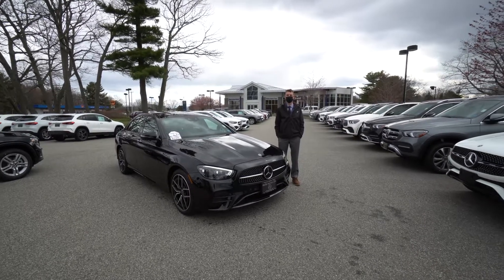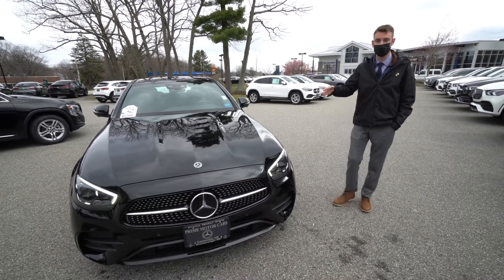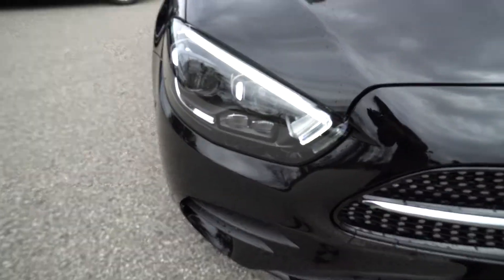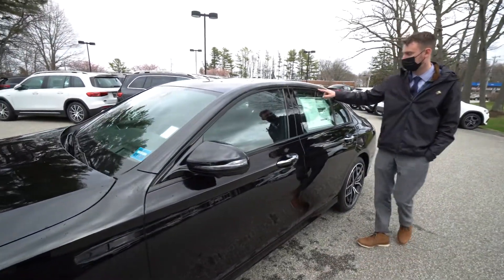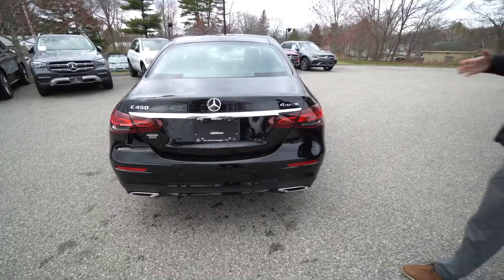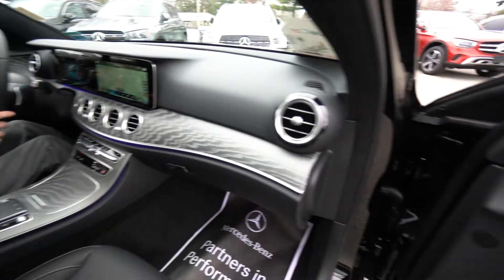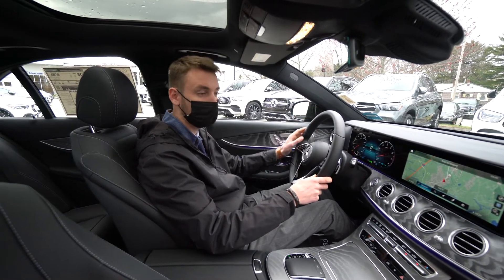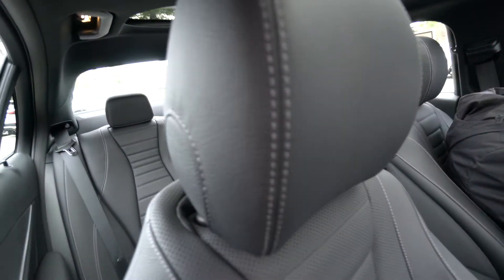2021 Mercedes-Benz E-Class E 450 | Video tour with Spencer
Performance tuxedo, black paint with night styling over black leather in this stunning 2021 Mercedes-Benz E-Class E 450 4MATIC Sedan with a  3.0L I6 Turbo and all wheel drive. Ready for immediate or remote delivery, only at Prime Motor Cars in Scarborough, Maine - with a smile and a lobster roll. AMG Line night styling comes with black trim and 19-inch AMG wheels that importantly come with all season tires. The natural grain grey ash wood gives a modern yet classy feel while also features a very long list of optional equipment and packages: Head-Up display, panorama sunroof, heated steering wheel, ventilated front seats, MBUX augmented video for intelligent navigation, premium package, exterior lighting package, and even potentially life-saving driver assistance package. Call today before it's too late!

23/30 City/Highway MPG 23/30 City/Highway MPG

Prime Automotive Group
137 U.S. Route 1
Scarborough, Maine 04074